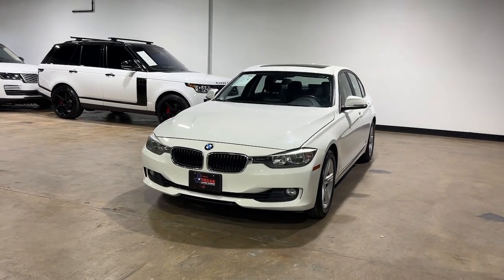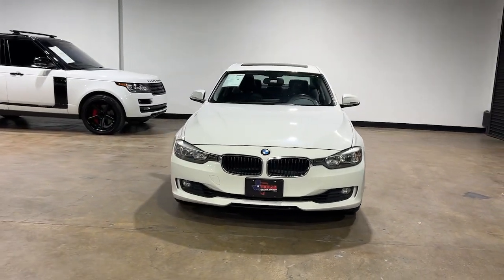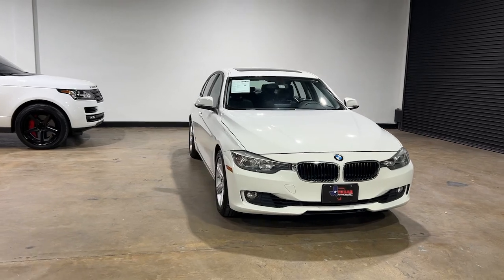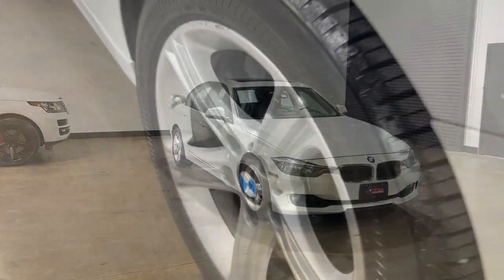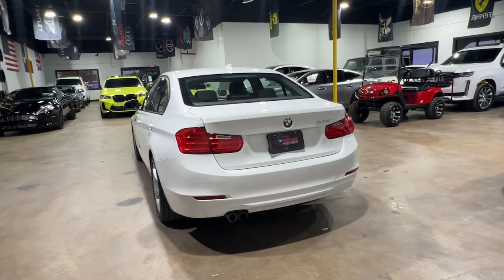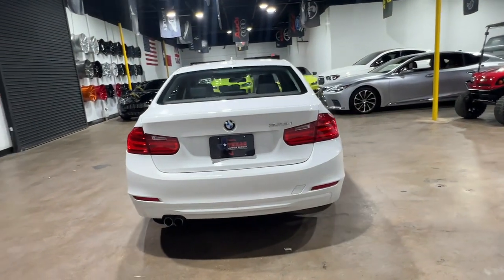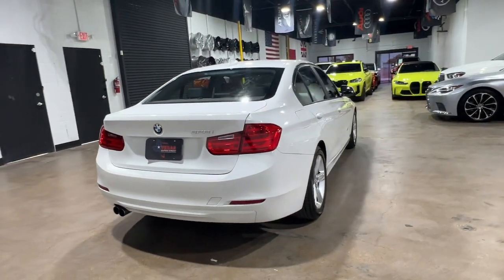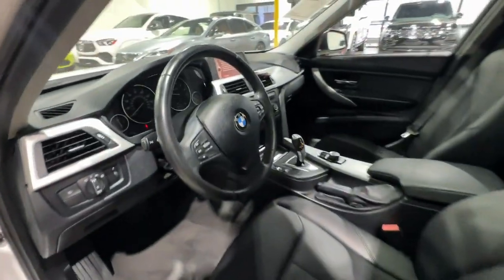2013 BMW 3_Series 328i TX Mesquite, Garland, Dallas, Rowlett, Plano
Pre-Owned 2013 BMW 3_Series 328i available at Texas Autos Direct  located in 1525 Mariposa Dr #100, Mesquite, TX, 75150. Servicing the Jaguar Naperville area.

Get a feel for the  2013  BMW 3_Series.  The BMW 3 Series Sedan: The original high-performance sports sedan that set the standard for dynamic, agile, and balanced driving. The following are some of this vehicles highlighted options: Keyless Entry, Power Passenger Seat, Heated Mirrors, Fog Lamps, Aluminum Wheels, Dual Zone A/C, Steering Wheel Audio Controls, Bluetooth® Connection, Rear A/C, Electronic Stability Control. Don't miss the opportunity to possess a motorsport legend. Get into the 3 Series Sedan.